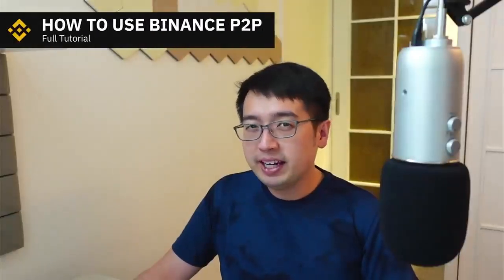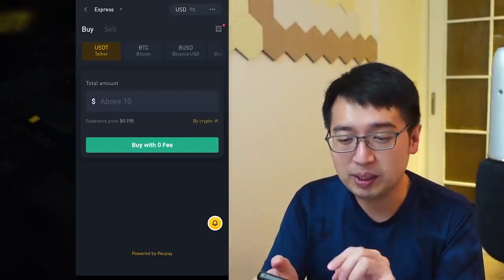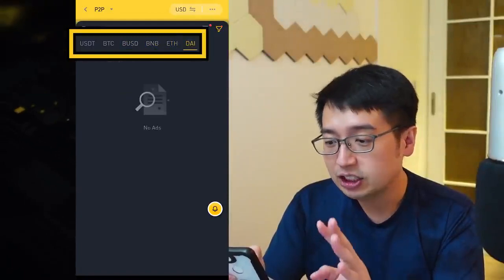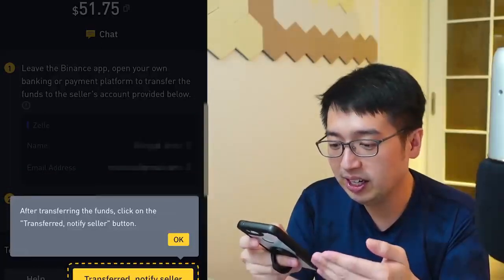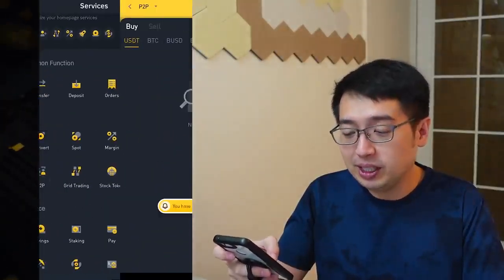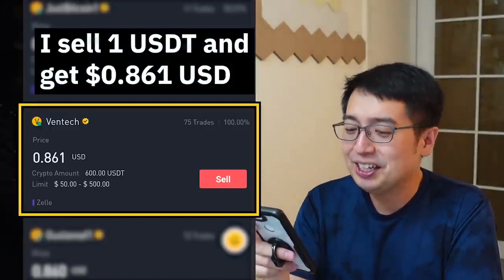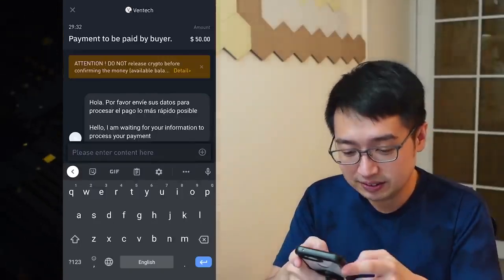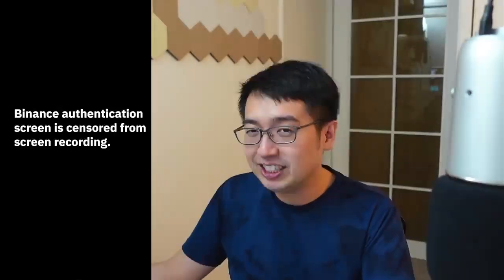How to use Binance P2P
A full step-by-step Binance P2P tutorial so you can start P2P crypto trading.

00:00 How to use Binance P2P Crypto Trading
00:45 What in Binance P2P?
01:35 How to buy crypto on Binance P2P
09:31 How to move funds from Binance P2P
10:13 How to sell crypto on Binance P2P
18:44 How to become a Binance P2P merchant
19:48 5 tips to stay safe when P2P trading